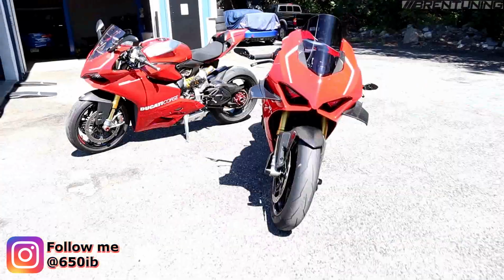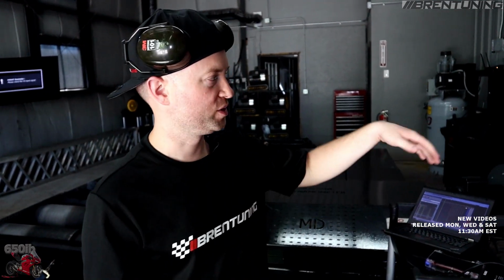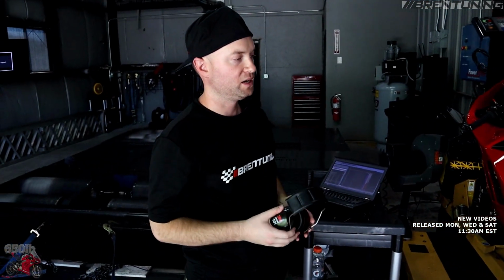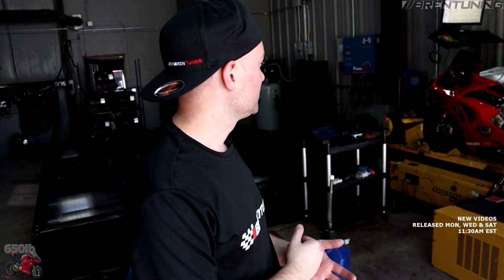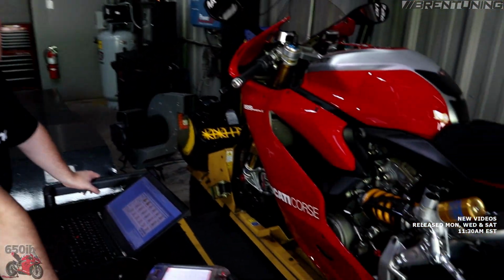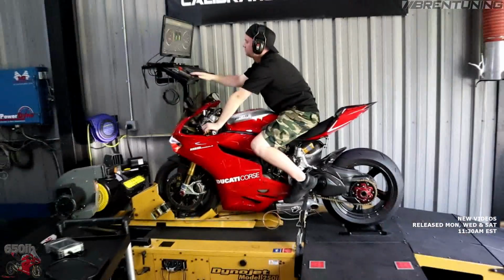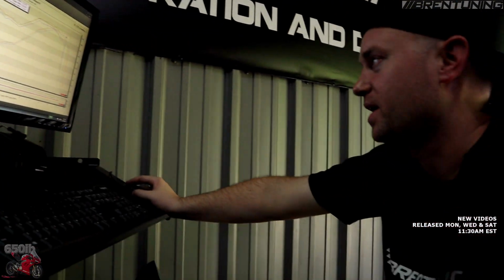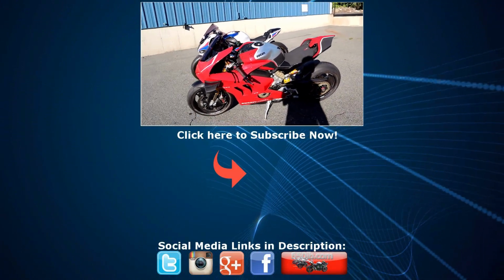TUNING My Ducati Panigale V4 R & 1199R INTO SAVAGES!!!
I traveled to Brentuning in Milford, MA to have my 2019 Ducati Panigale V4 R and 2013 Panigale 1199R custom tuned on the dynojet 250i by Brendan. The bikes turned out AMAZING!!!

All of the parts on my custom motorcycles are from Motomillion.

Brentuning Motorcycle tuning!